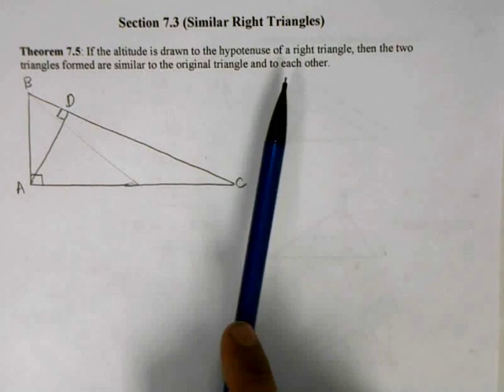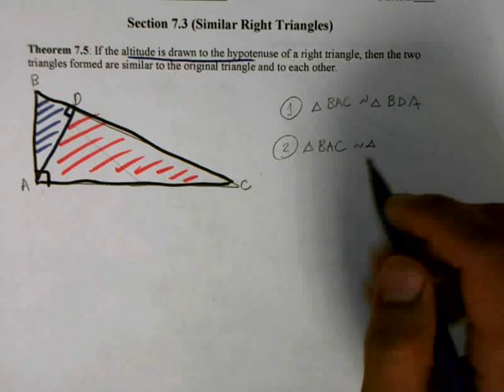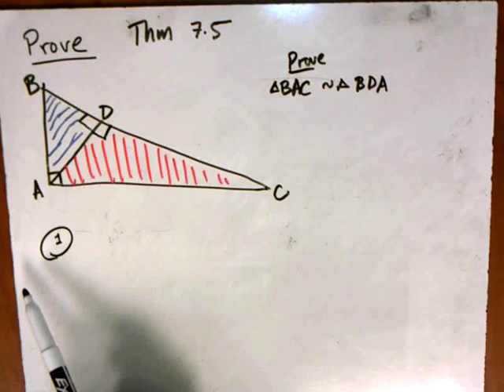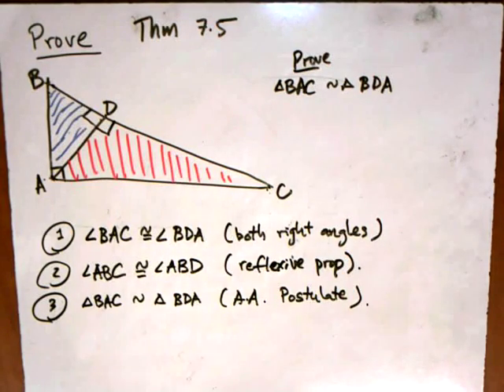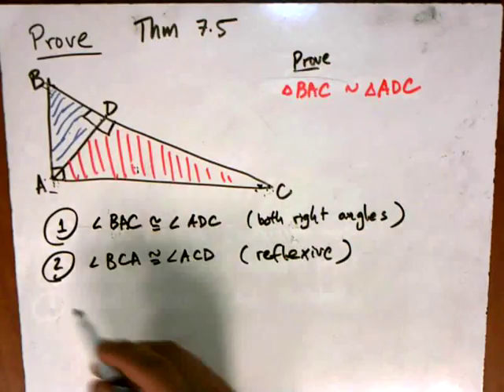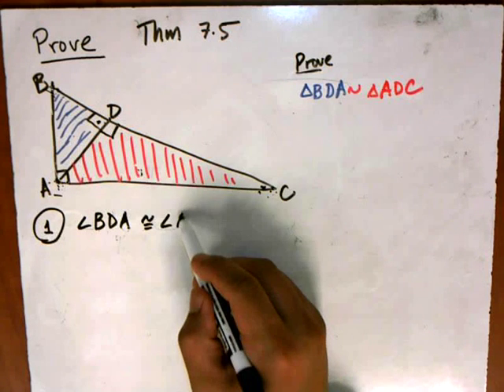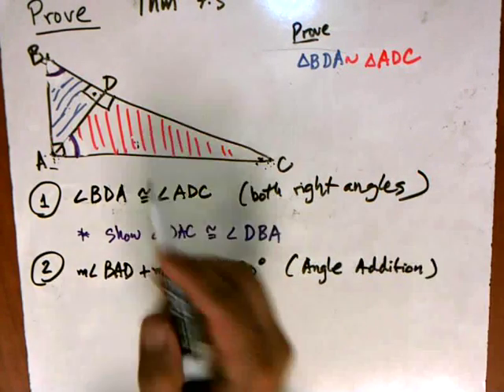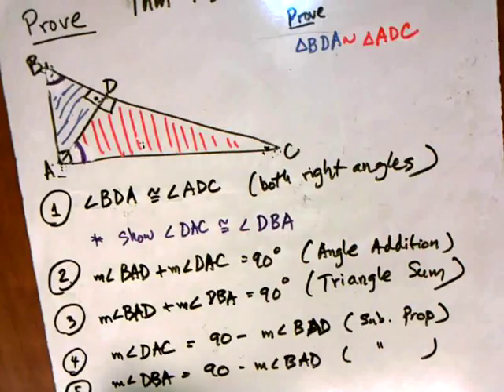Similar Right Triangles Proofs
Proof of Similar Right Triangles more videos at math.nghiemnguyen.com